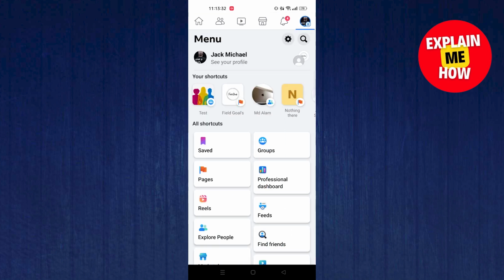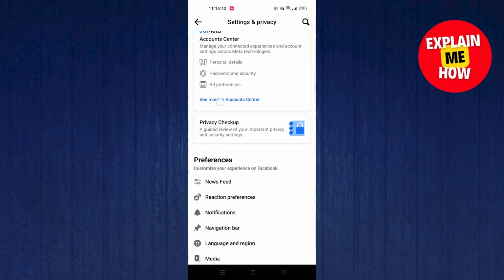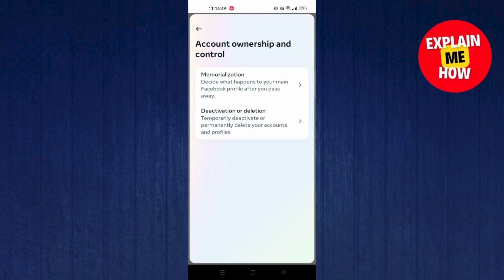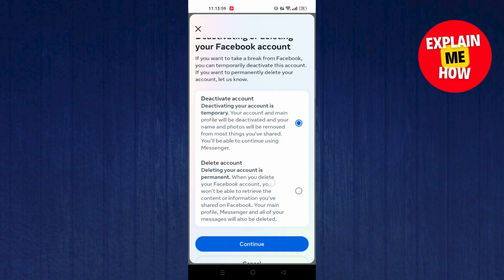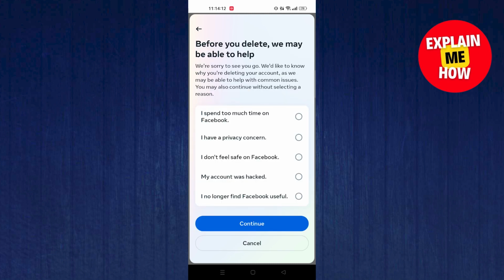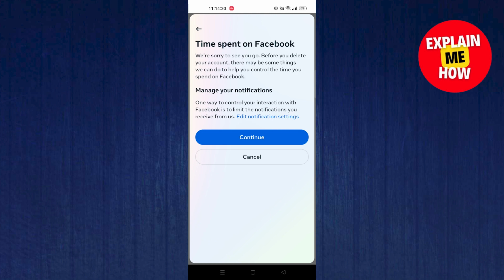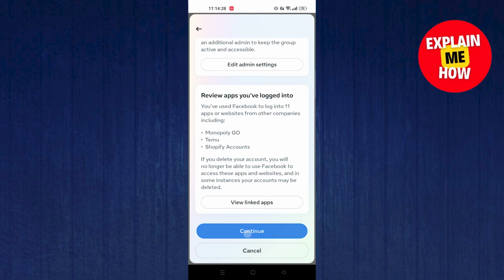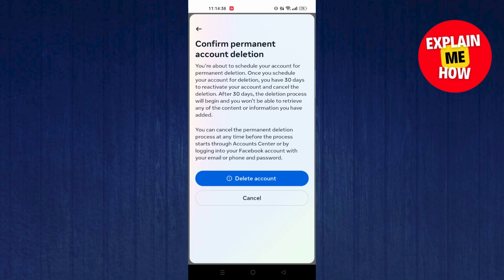How to Erase Facebook Account on Android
Welcome to Explain Me How! 📱
Unleash the power to erase your Facebook account on Android with this step-by-step tutorial.

Ready to bid farewell to your Facebook presence? Learn the ropes to ensure a seamless account deletion process.

Discover the essential tips and precautions to take before you permanently remove your Facebook account from your Android device.

Join us to explore more tech insights on Explain Me How! 🚀📵